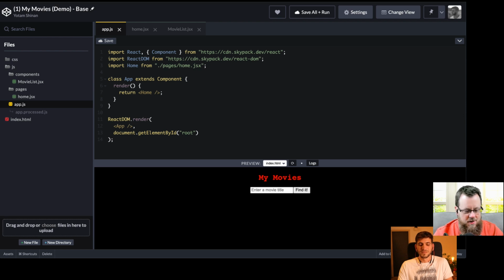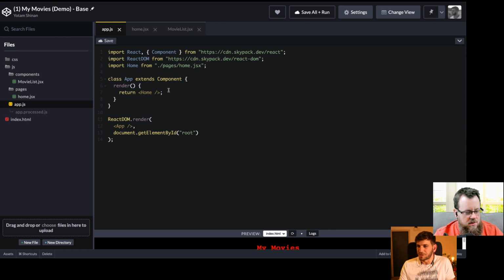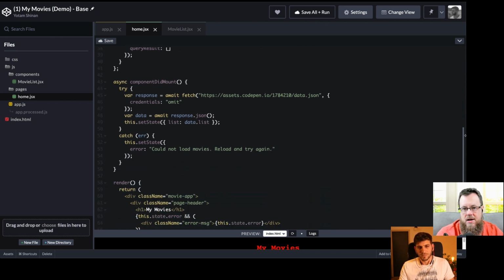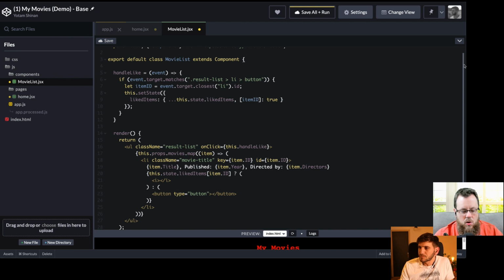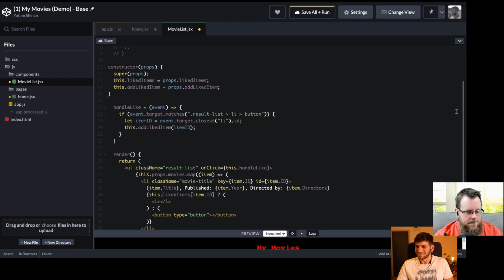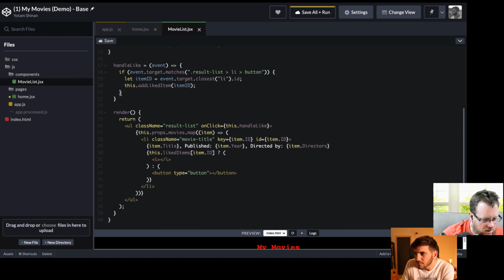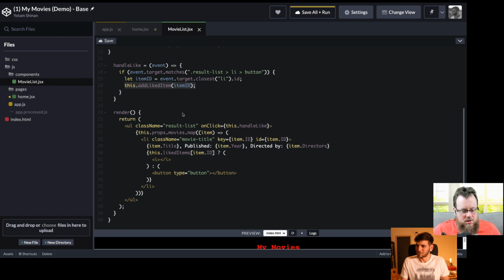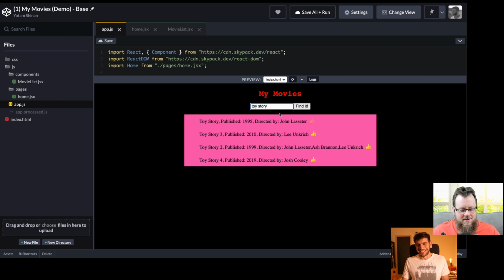Kyle Simpson: Refactoring a React app w/ @getify and Yotam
Our developer advocate Yotam asked getify (Kyle Simpson) - author of "You Don't Know JS" book series, to help him out with a dev task: Rebuild a React app.

In this video, the two are talking about the basics & fundamentals of ReactJS, how to refactor Class Components into Functional Components, how to fetch and process data using API calls and much more!